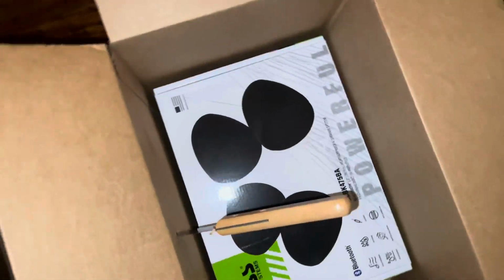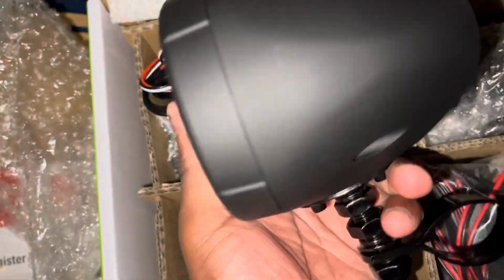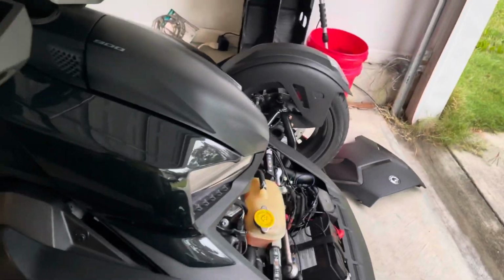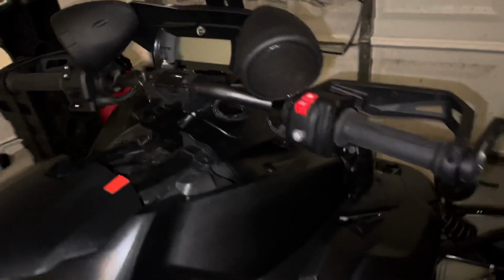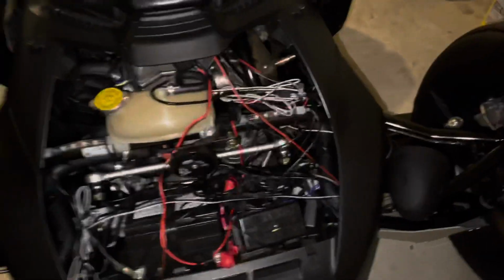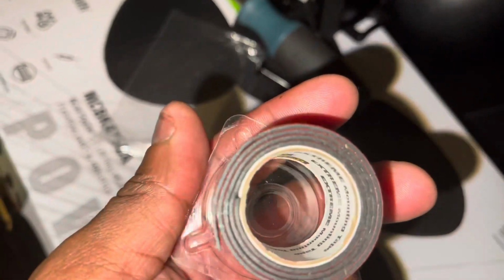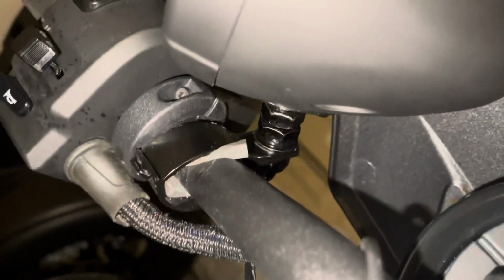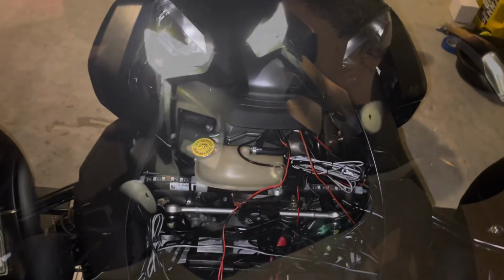Can-Am Ryker Boss Audio Speakers Unbox and Install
So excited for these. Been wanting speakers for awhile and for 90 bucks, let’s see what these about… The Boss Speakers. Link 👇🏾 !!!

Featured Item: Boss Audio Speakers

BOSS Audio Systems MCBK475BA...